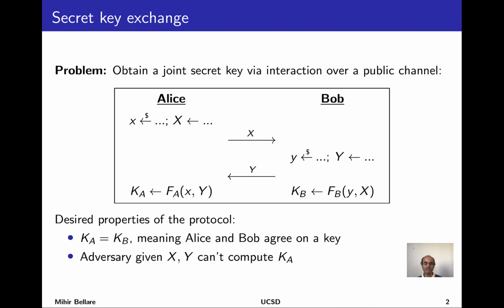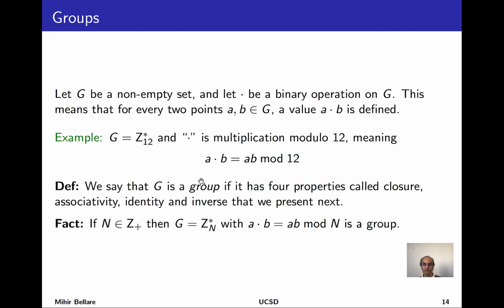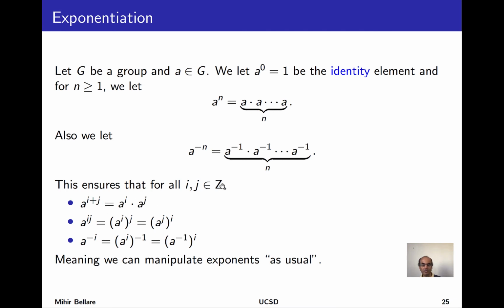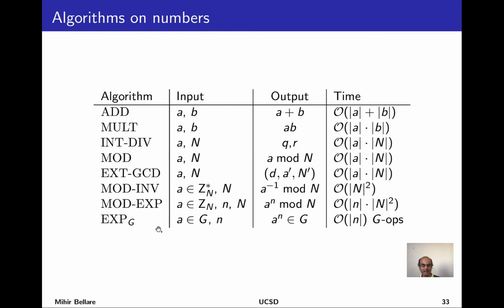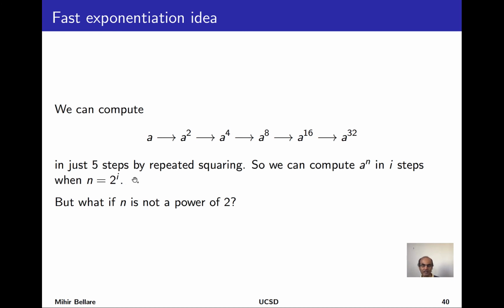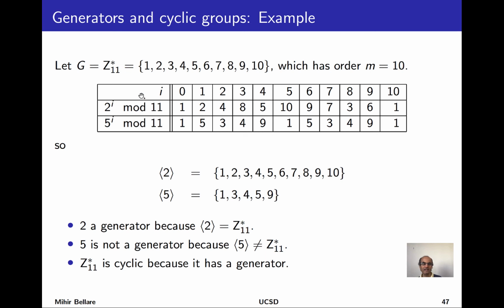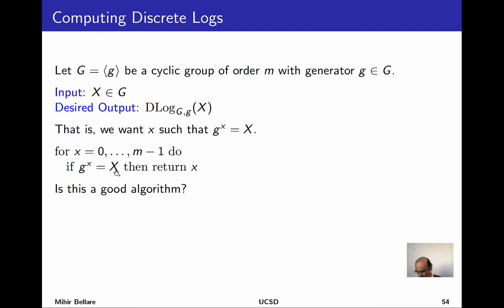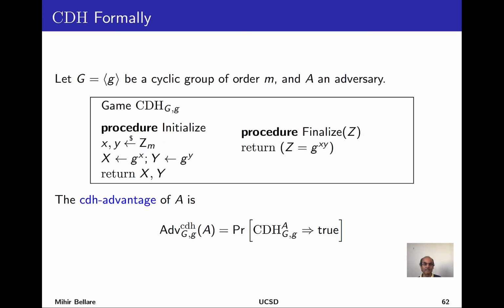Computational Number Theory: Part 1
Diffie-Hellman key exchange. Groups. Algorithms on numbers: modular exponentiation, extended GCD, modular inverse. Discrete Log problem. Discrete log computation records. Formalizations of DL and CDH problems.